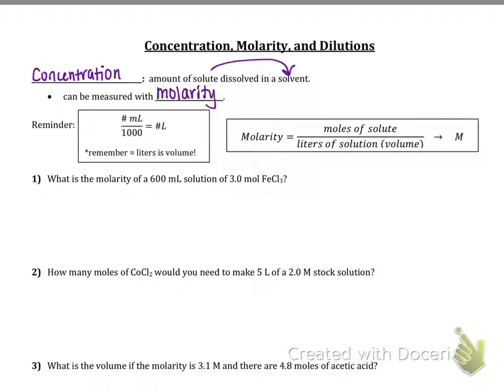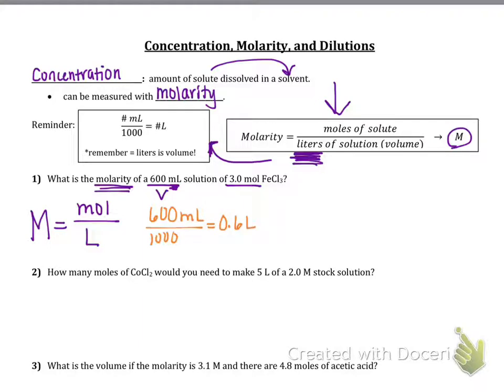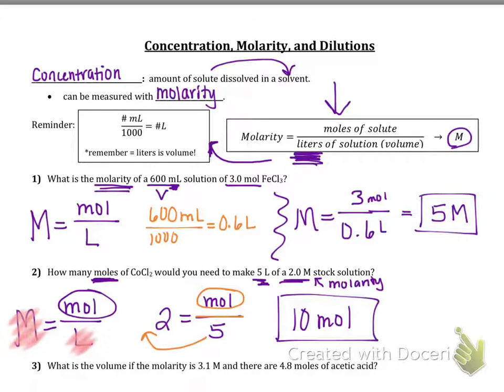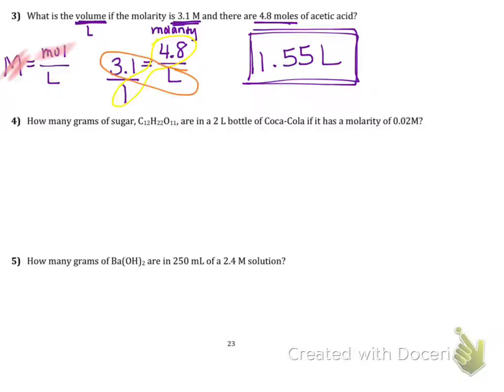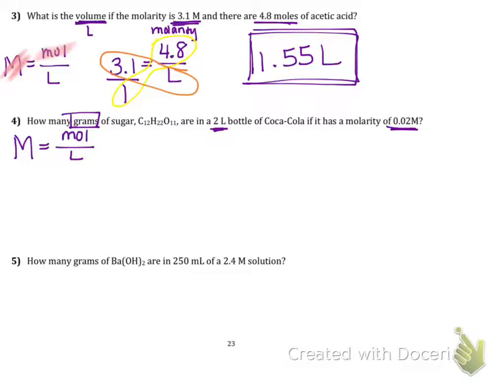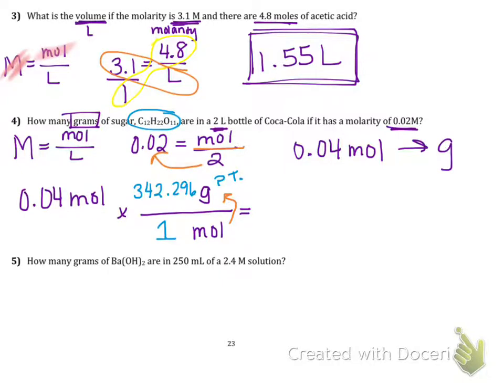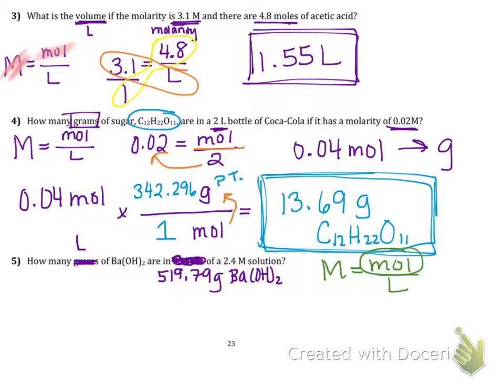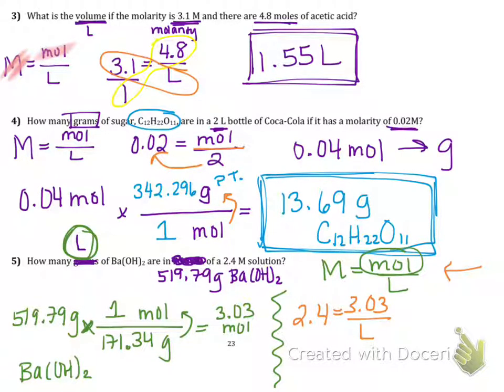Solutions Part 5: Molarity